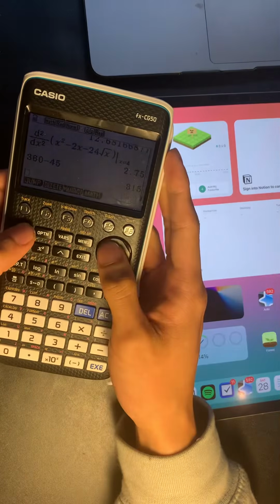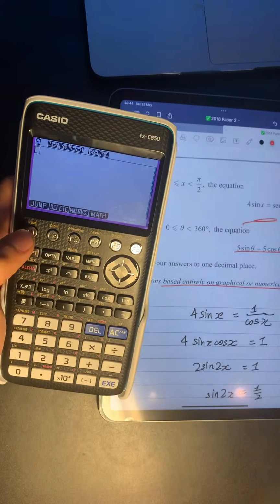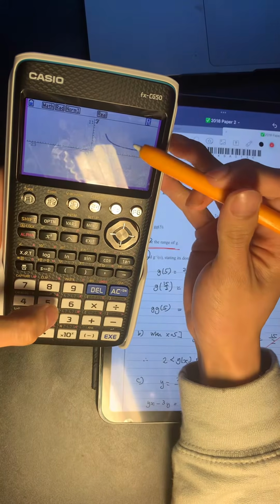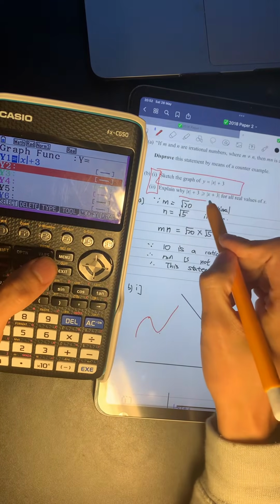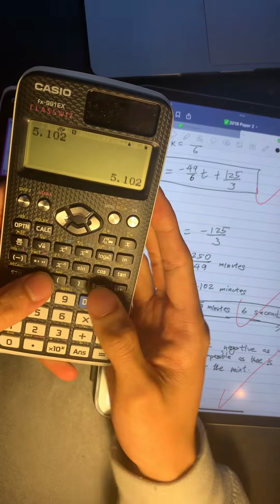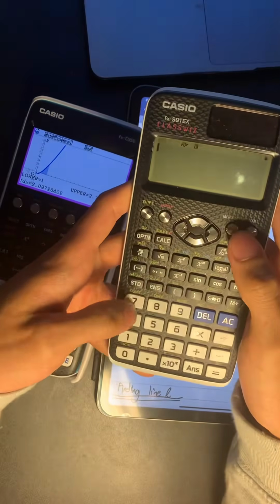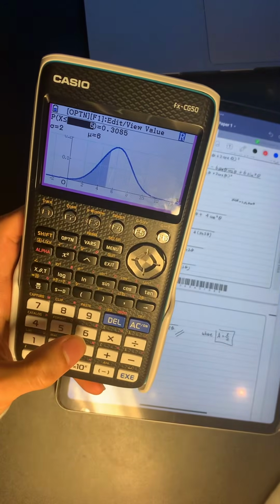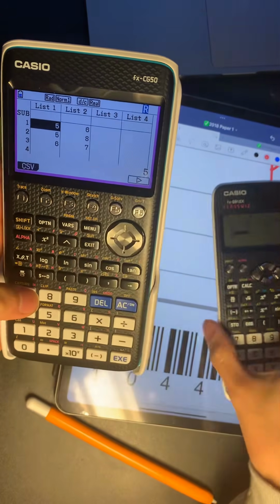Comprehensive Guide of Casio FX-CG50 For A-Level Mathematics (To Achieve an A*)